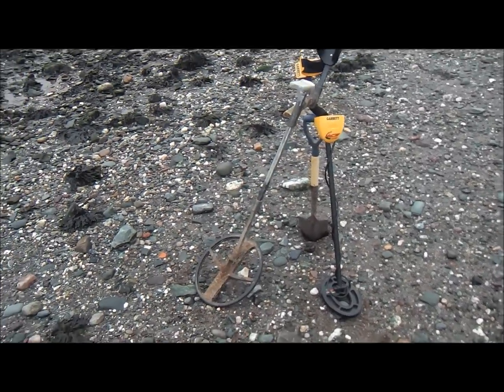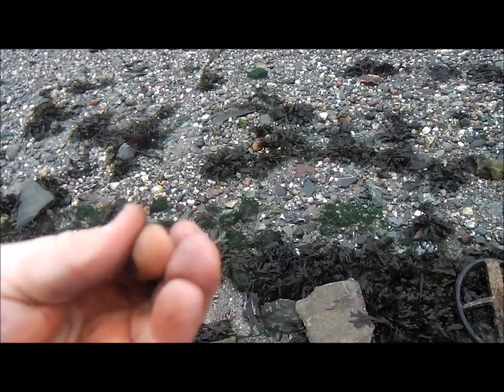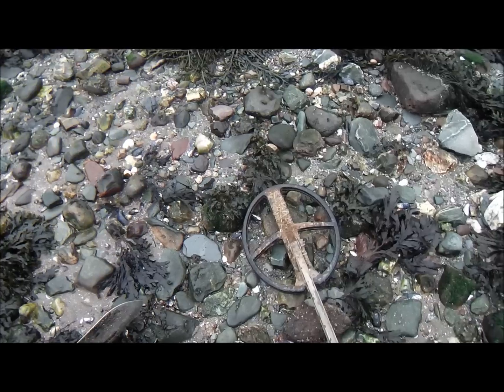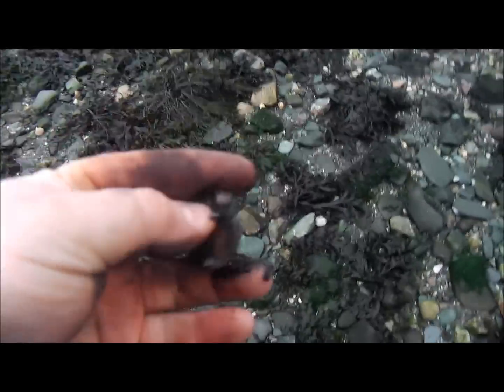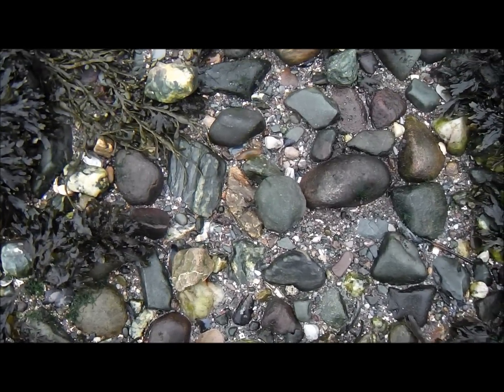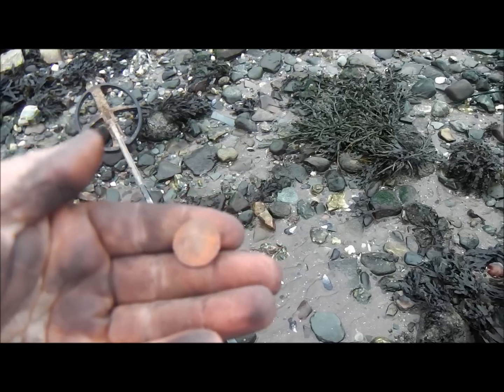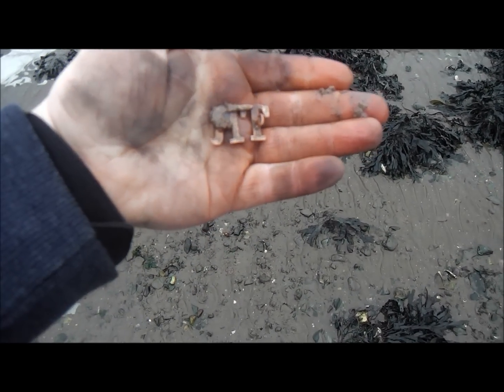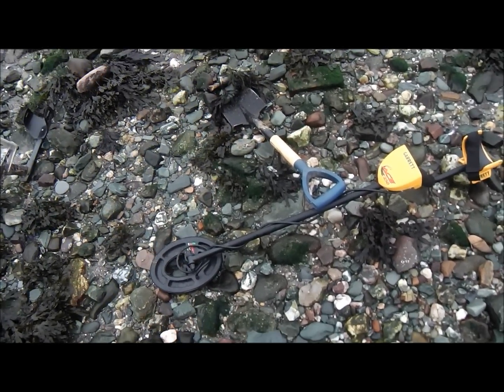garrett ace 250 vs the xp deus on a non ferrous beach holds up well still a toy but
metal detecting helensburgh beach in search of treasure we thought we would take out the garret ace 250 and compare it to the xp deus watch the video to see who comes out on top on a non ferrous beach.

Machines used
xp deus
garrett ace 250

program used wet beach xp deus
pin pointer garret carrot